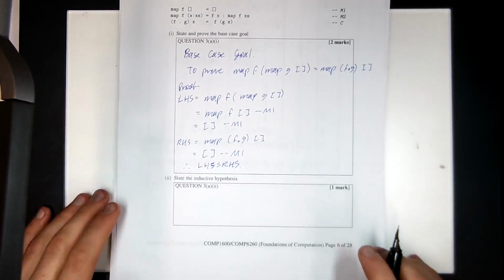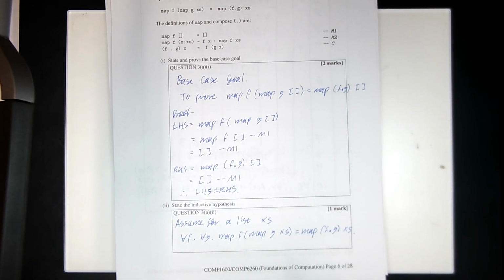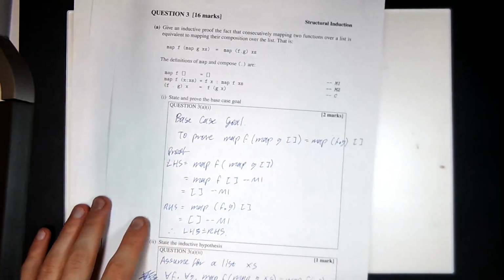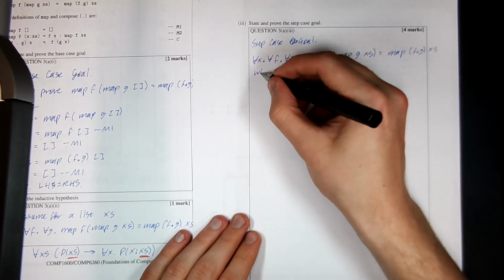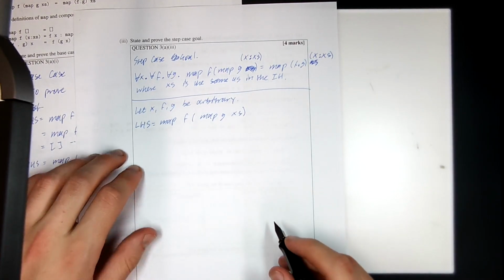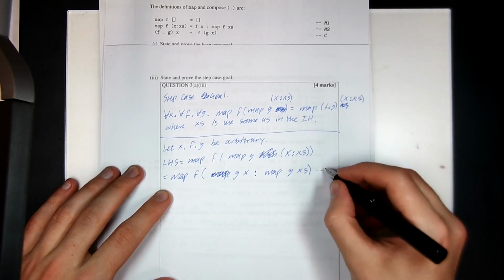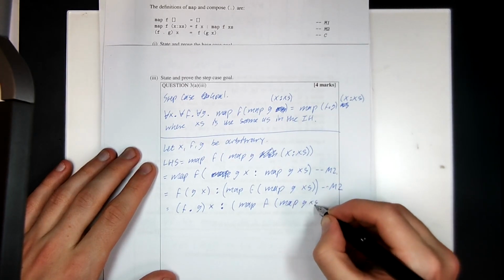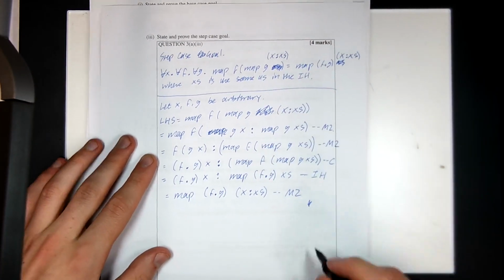2017 06 3a